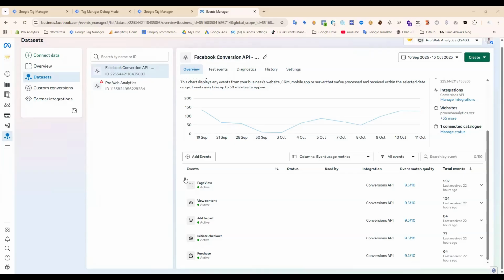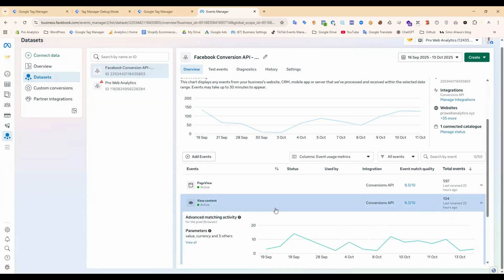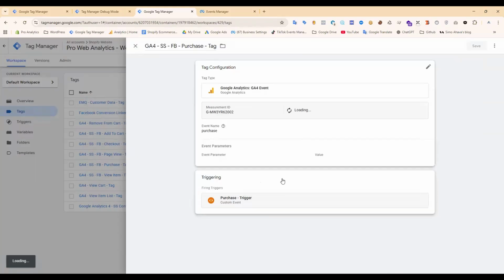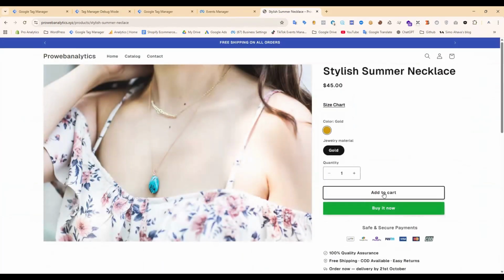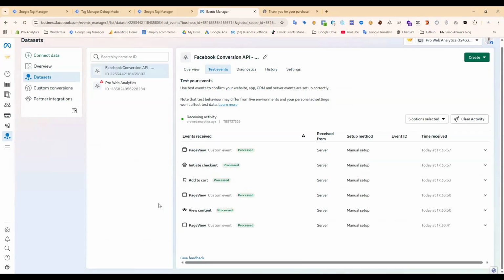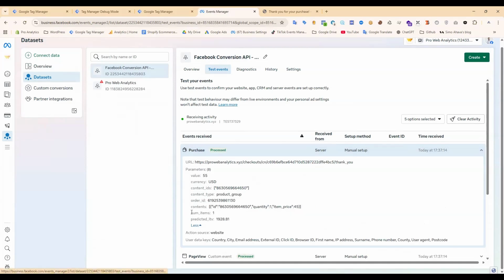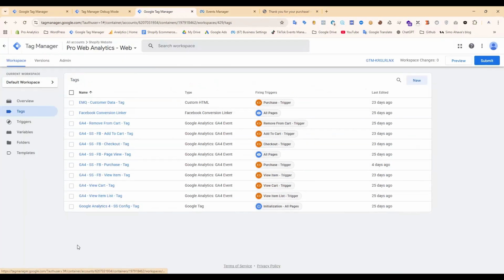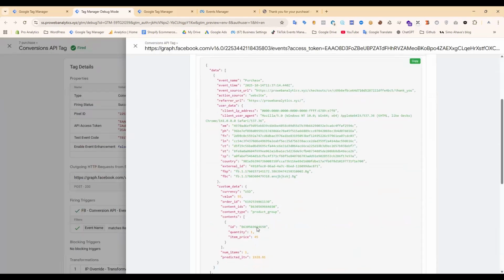Send Customer Lifetime Value (CLV) to Facebook Pixel via GTM | Meta Conversion API Full Setup 2025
See how to send Customer Lifetime Value (CLV) from Google Tag Manager to Facebook Pixel Event Manager using Meta Conversion API (Server-Side Tracking).

In this step-by-step tutorial, I’ll show you how to:

✅ Capture customer value dynamically (Shopify / WooCommerce / WordPress)
✅ Configure GTM browser and server containers
✅ Map and send CLV parameters through Meta CAPI
✅ Verify data in Meta Event Manager
✅ Improve your Event Match Quality (EMQ) for better attribution

Google Ads, Meta CAPI, GA4, and Server-Side Tracking setups!